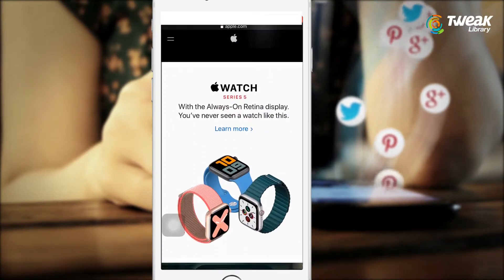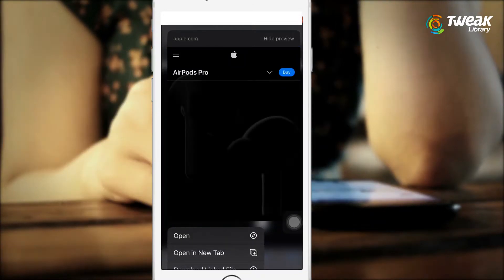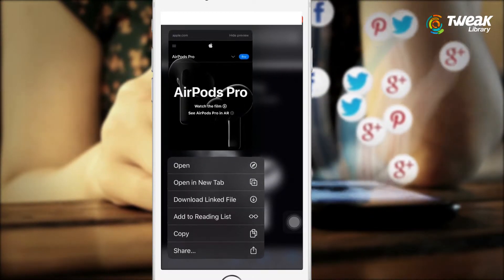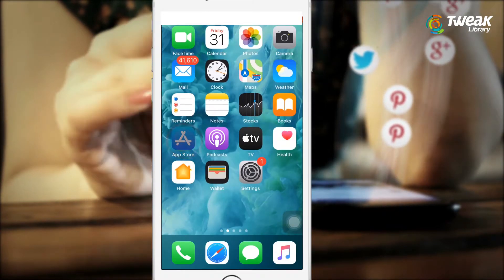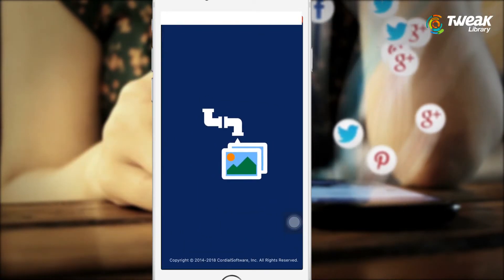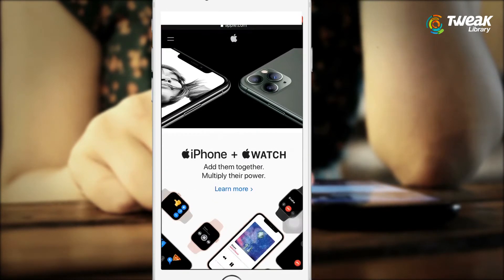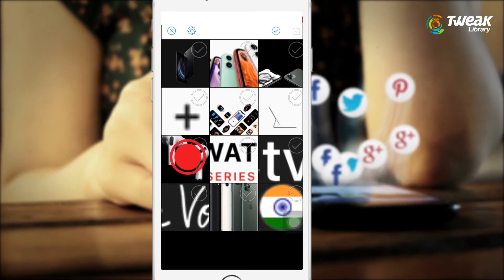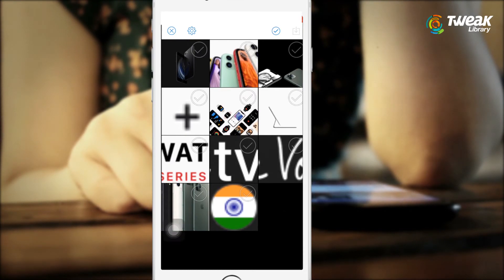How To Download High Quality Images From Any Website Easily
While browsing we come across a lot of beautiful pictures on the web. There are times when you want to download images on your phone but it can get tedious if the number is large. The image download can become very simple if you are using an additional app. As an iPhone user if you are waiting to find a way to download images from Safari. Watch the video to find out how you can download images from websites on your phone using an app.